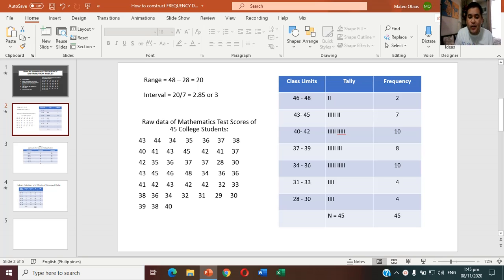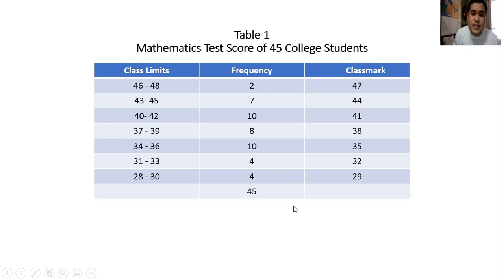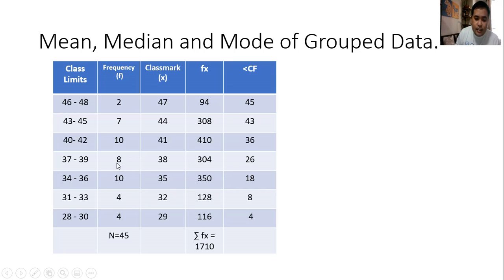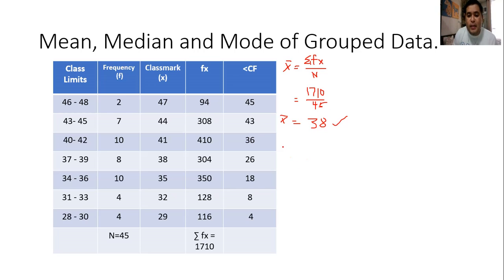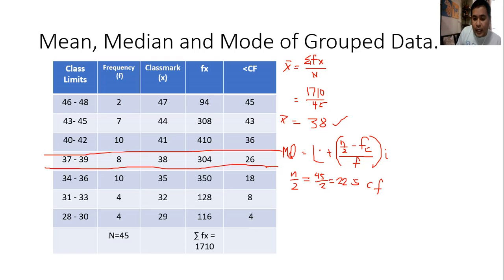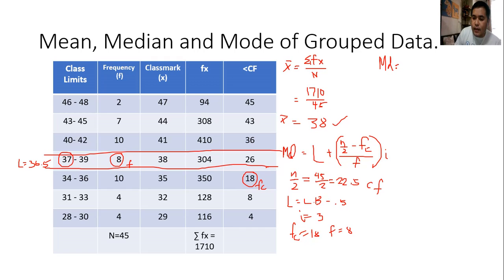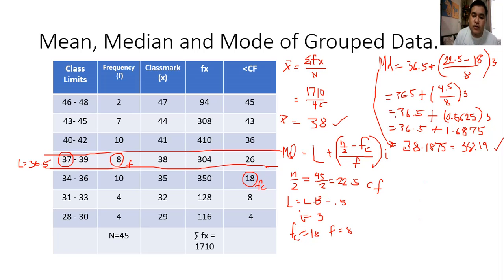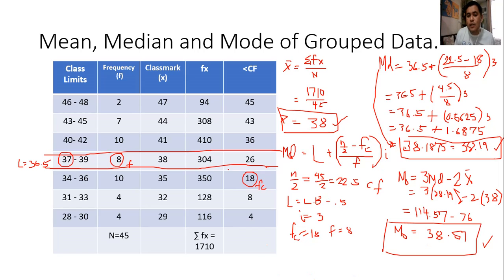How to get get the Mean, Median and Mode of Grouped Data?